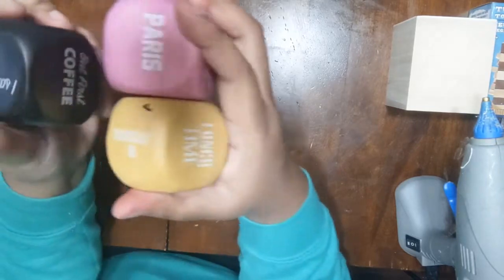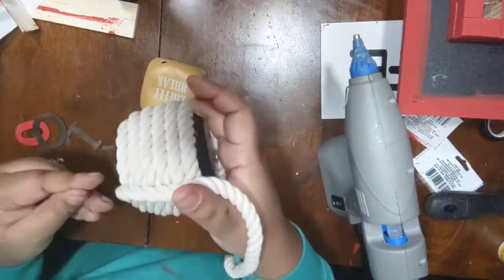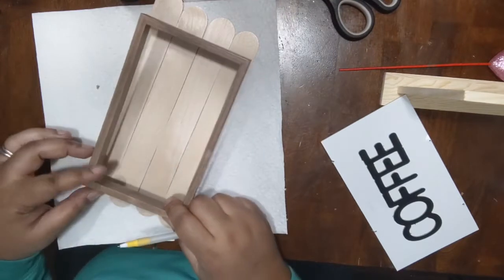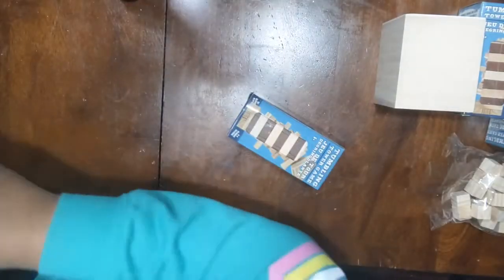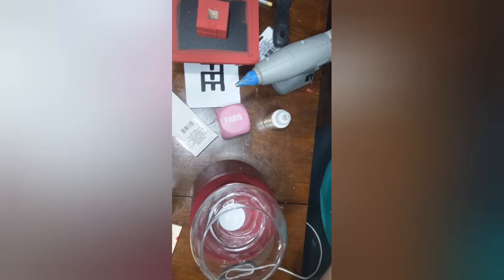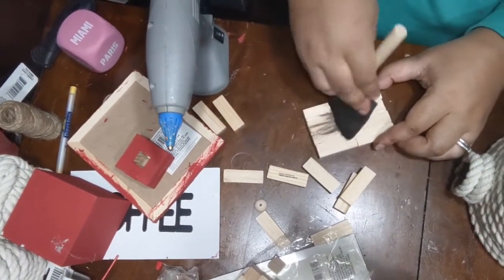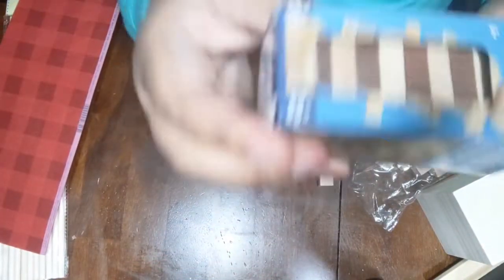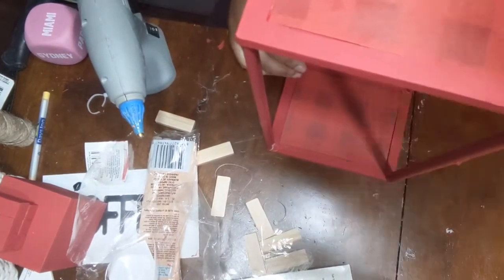4 Simple Dollar Tree Valentine DIY's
If you would like to shop my chalk Couture store here is the

Have you signed up with Rakuten yet? It's the best site for earning Cash Back. Get a $10 bonus when you sign up with my invite link and spend $25. It's free!

This video is not sponsored in anyway. This is my own opinion.

Jackson Breit - 679 & No Diggity